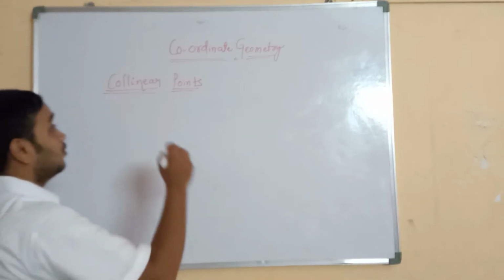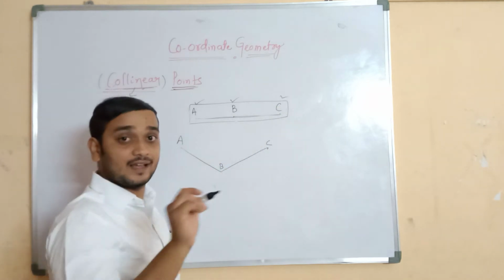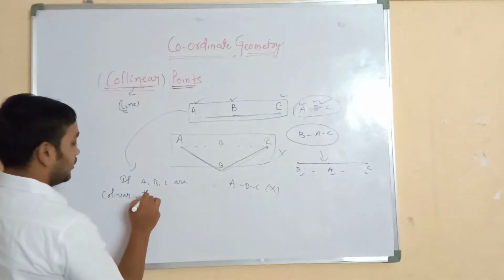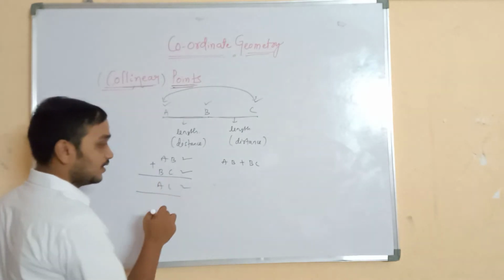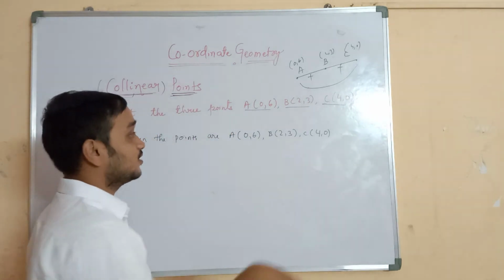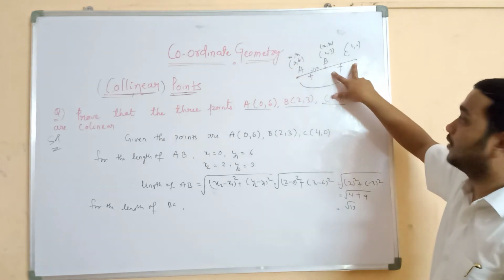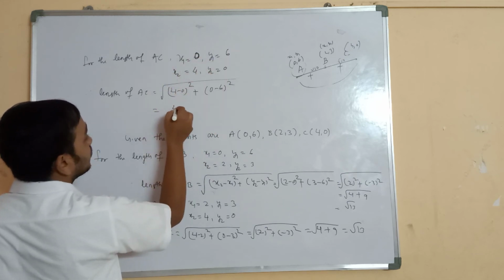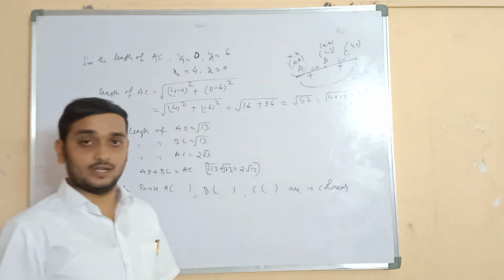Co-ordinate geometry || 10th class || LEC - 4 || colinear points